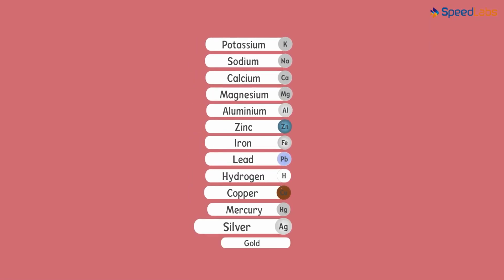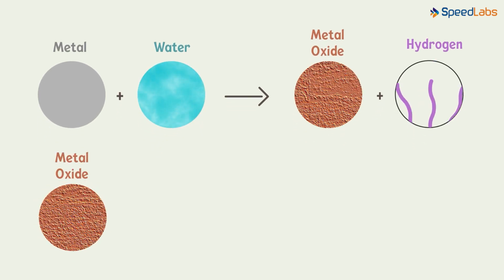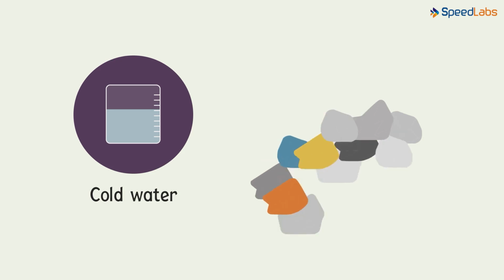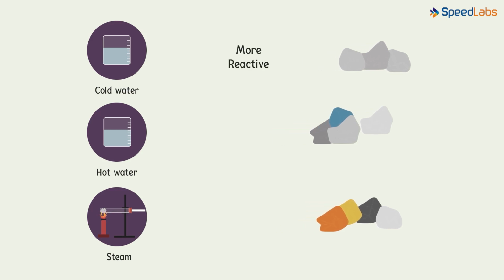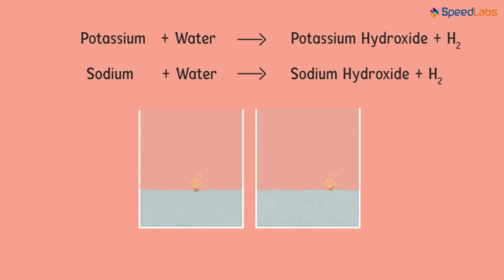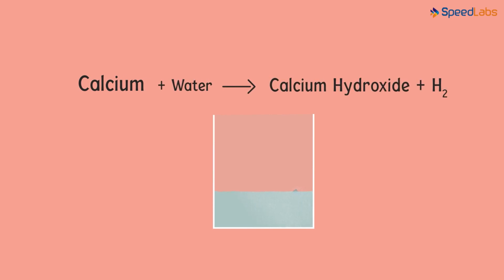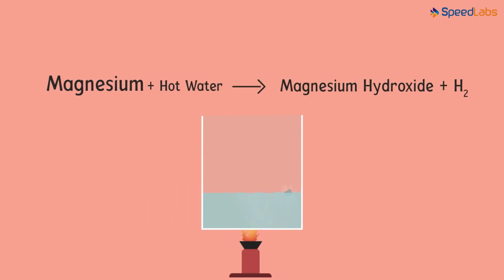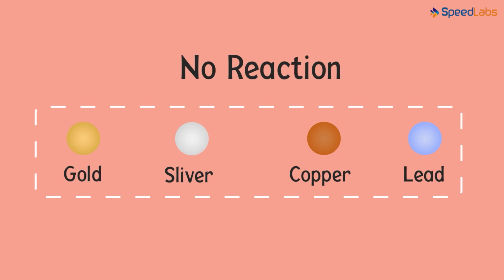Class-8-Science-Ch-8-Materials: Metals &Non-metals-Topic-Metalsand NonmetalsChemicalPropertiesPart 2